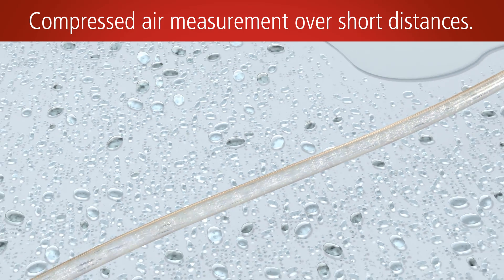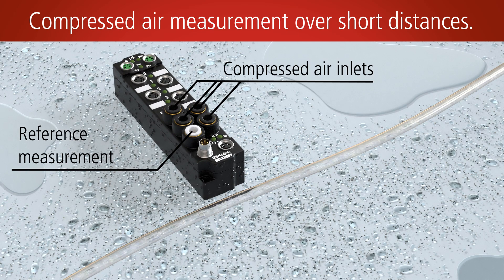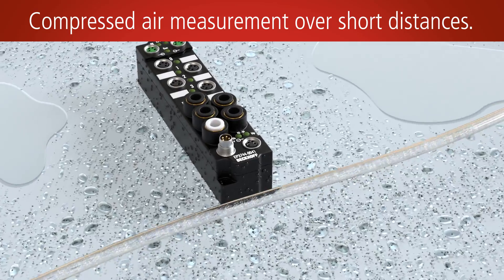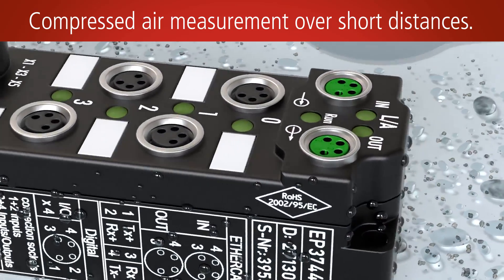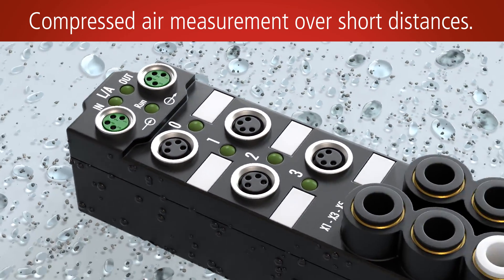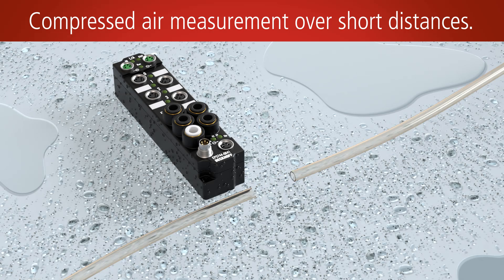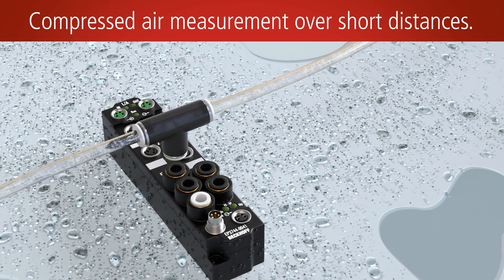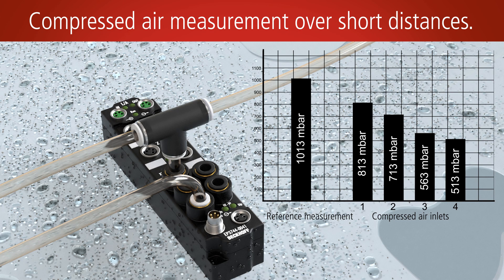EN | Measuring compressed air directly in the field: EP3744 EtherCAT Box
A compact all-in-one solution for measuring compressed air is the EP3744 EtherCAT Box. The IP 67 rated module combines compressed air measurement, EtherCAT connectivity and digital I/Os for use directly in the process, outside of electrical cabinets.